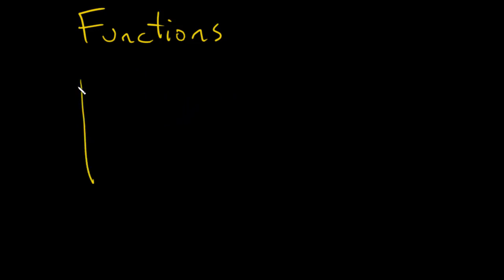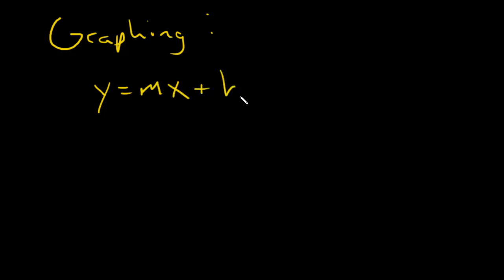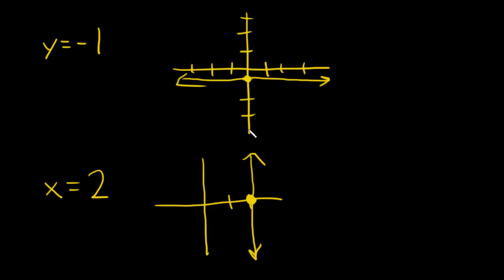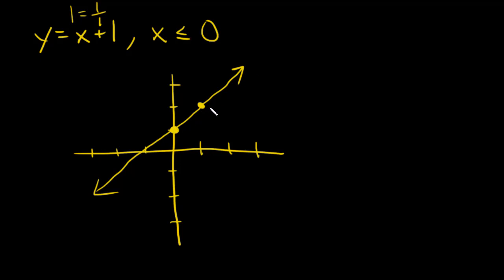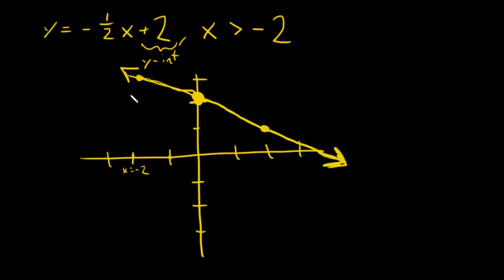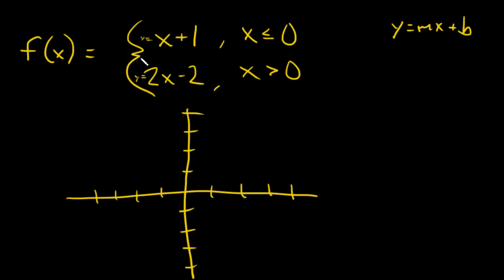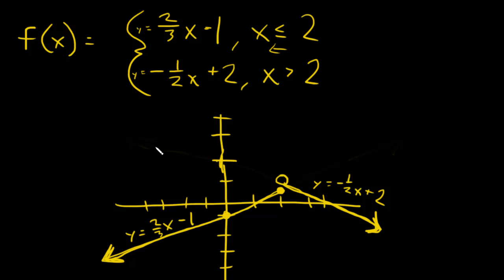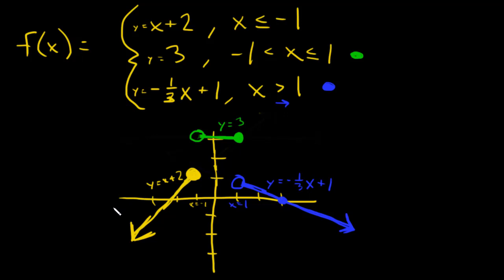Precalculus Algebra: Lecture 01 - Piecewise Functions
In this lecture we cover f-notation, limiting the domain of functions, and how to graph piecewise functions.